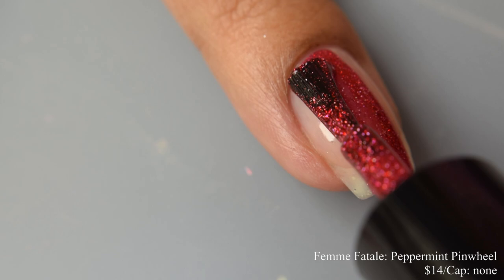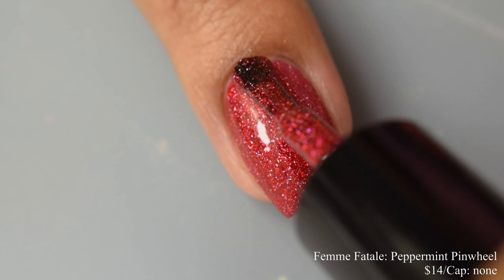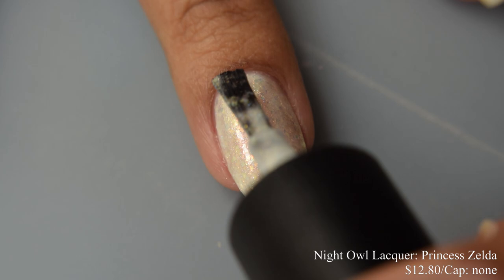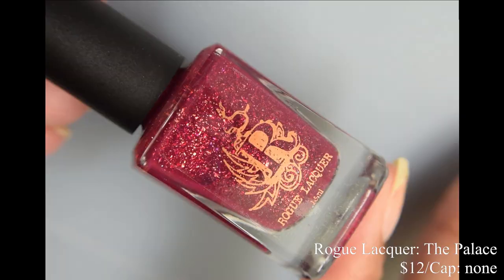Hella Handmade Creations: December 2020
PRESS SAMPLE: these were sent to me for an honest review

HHC's preorder is going on now through December 21st at 11:59pm Hawaiian time!